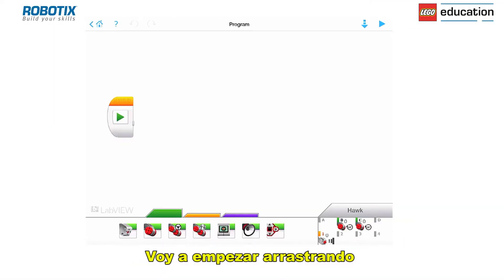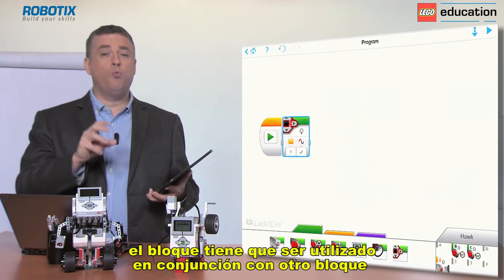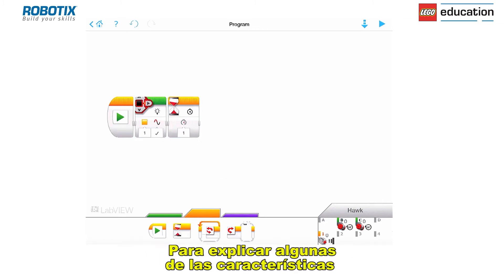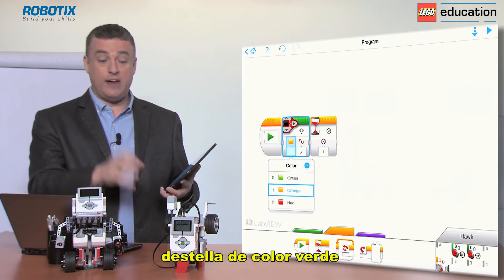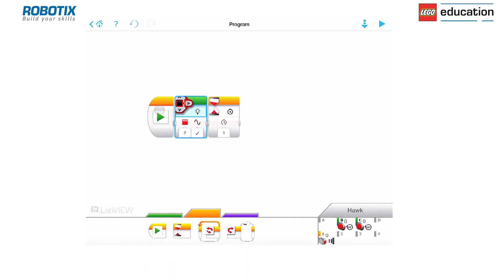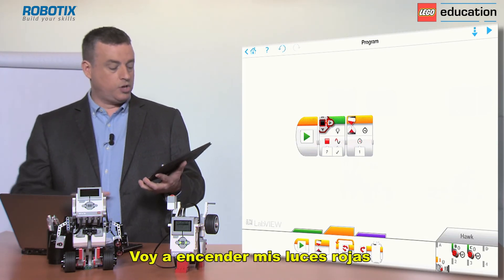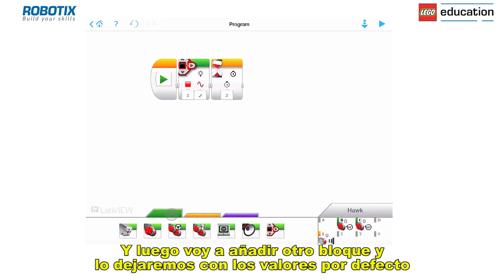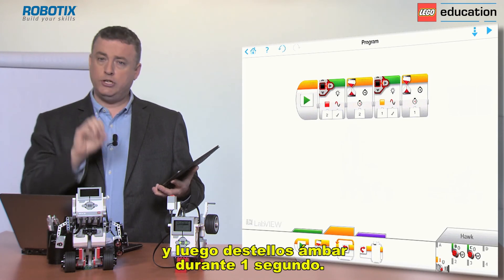Tutorial EV3 (2/5): Luz de estado del bloque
Vídeo 5 del segundo bloque de tutoriales dónde te mostramos como empezar a programar LEGO MINDSTORMS Education EV3.